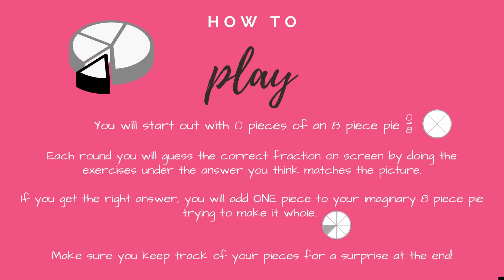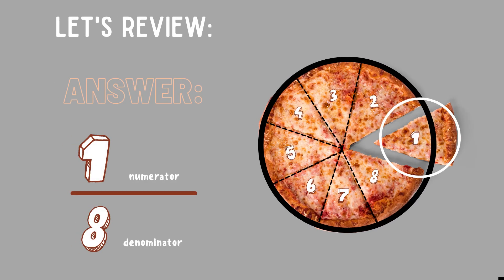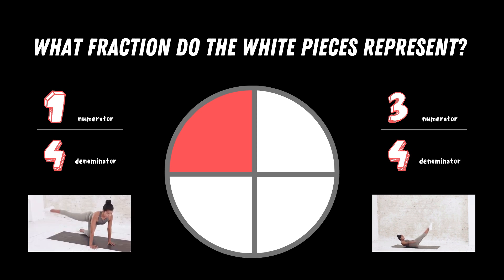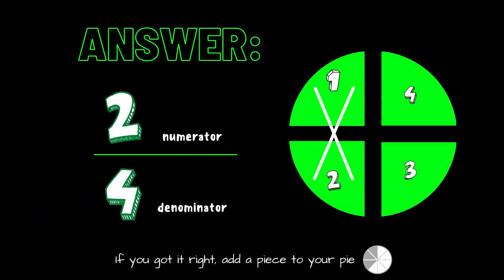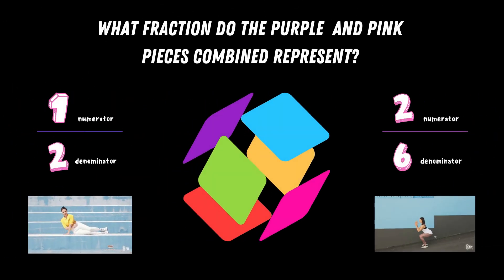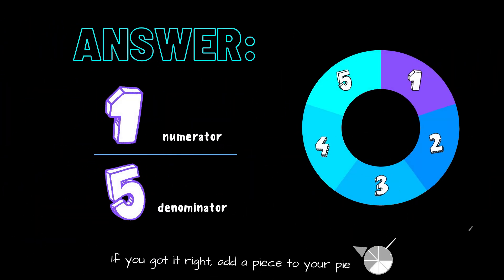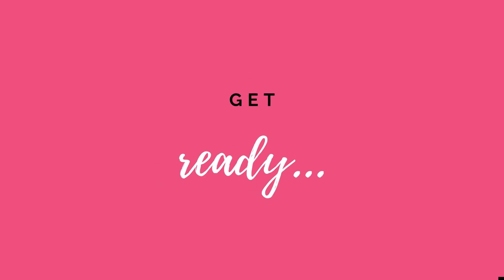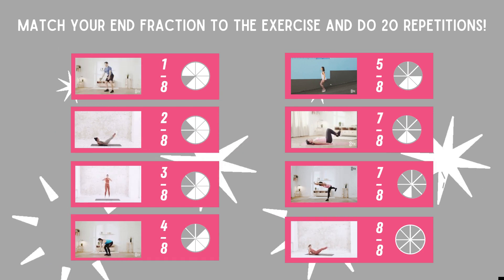Fractions & Fitness - LEVEL: MEDIUM for 4th-6th Graders (w/audio)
MEDIUM difficulty for 3rd-6th graders to practice their fractions while having fun!